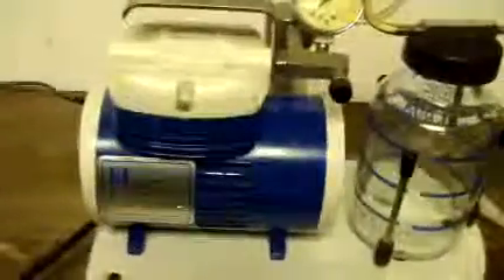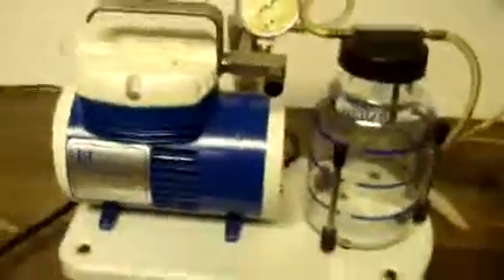GEN-MED Aspirator Model A Suction Pump